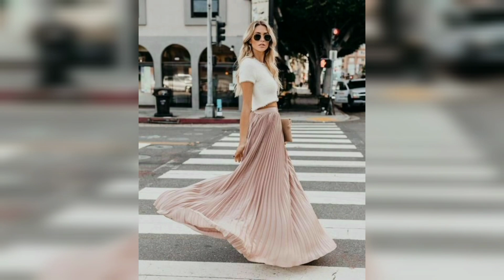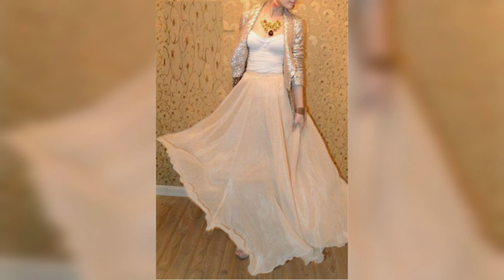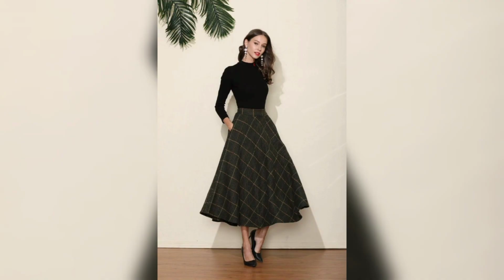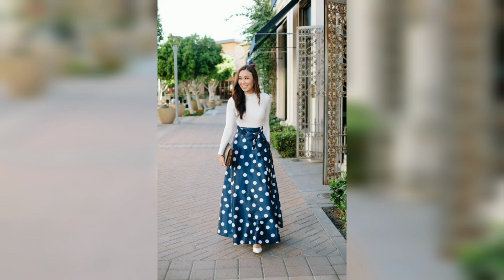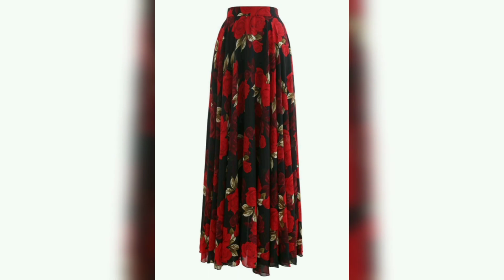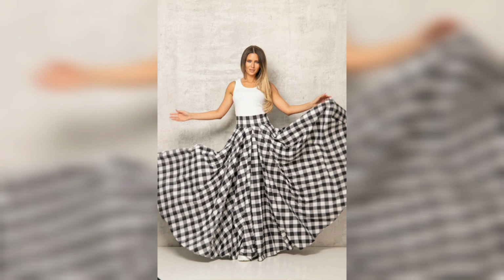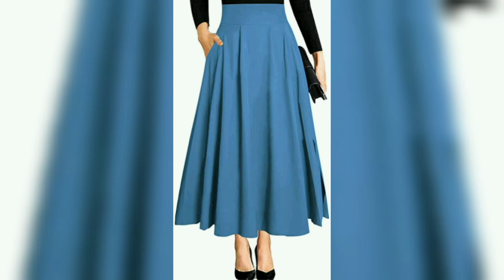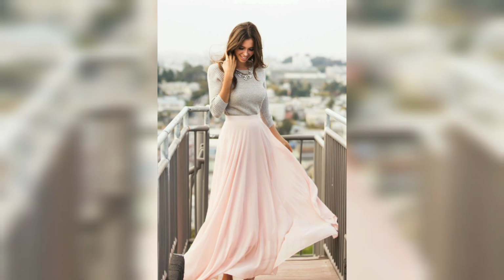New beautiful maxi long skirts for woman unique design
A long skirt is a garment that extends down to the
ankles or feet. Long skirts can be made from a variety
of materials, maxi skirts 2023
maxi long skirt,
maxi skirt dress,
maxi skirt styling,
how to make maxi skirt with split,
maxi skirt,
including lightweight fabrics like cotton and silk, as
well as heavier fabrics like denim and wool. They can
be worn for a variety of occasions, including formal
events, casual outings, and as part of a cultural or
traditional outfit. Long skirts can also be worn in
different styles, such as A-line, straight, or flared. They
can be paired with a variety of tops, including blouses,
sweaters, and jackets, to create a wide range of looks.
maxi long skirt design,
a line skirt dress,
white long skirt and top,
w skirt review,
plus size long skirt outfits